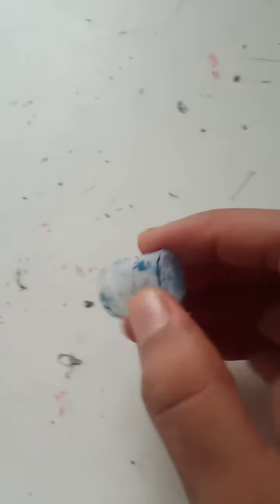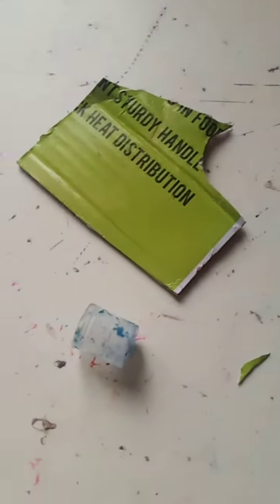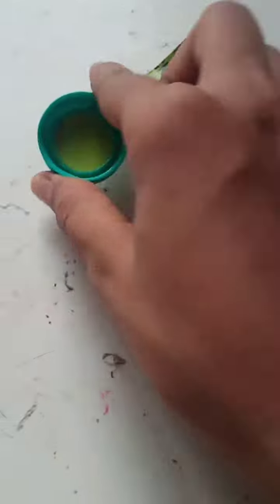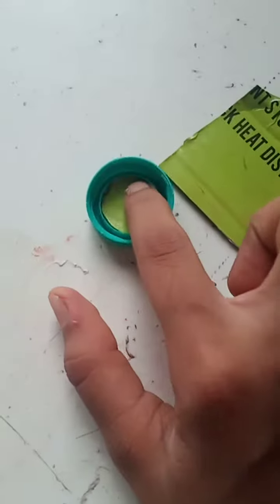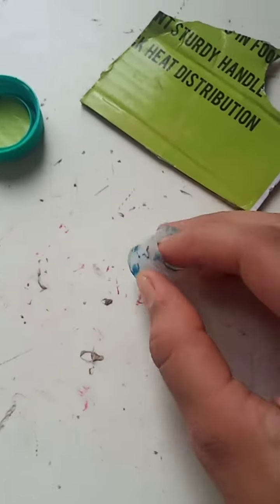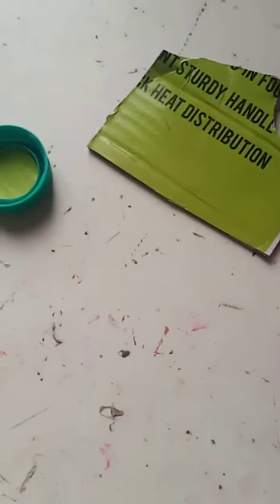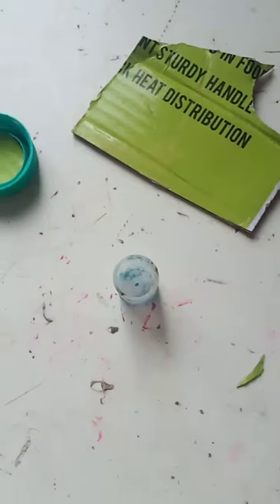Making small container in 2 ways ..(2)